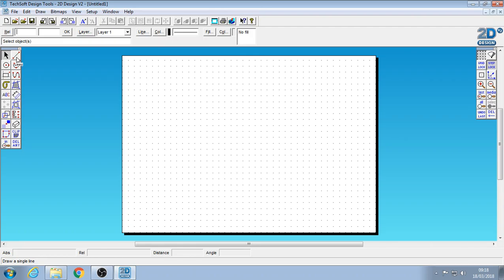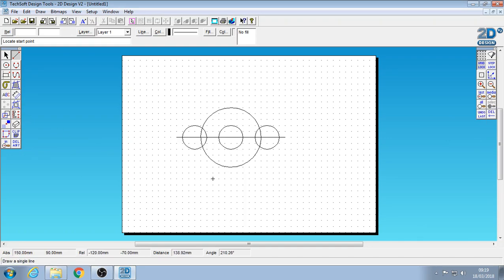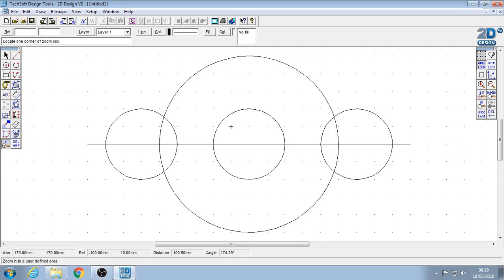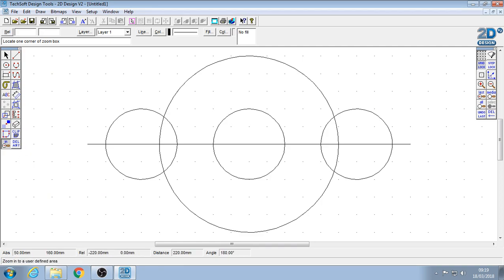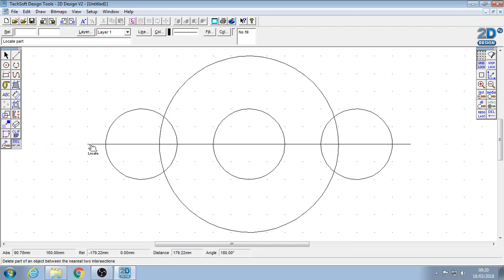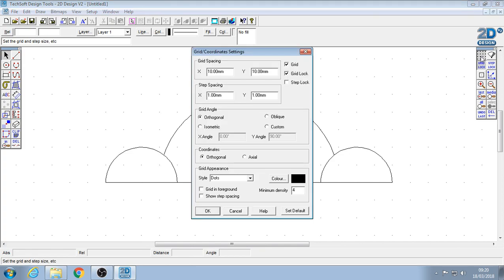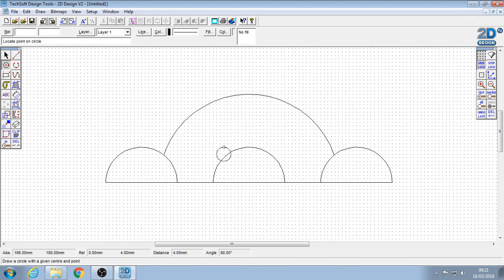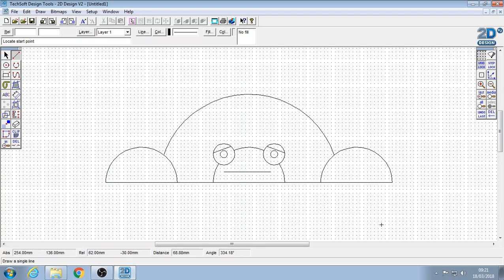02 2D design basic character